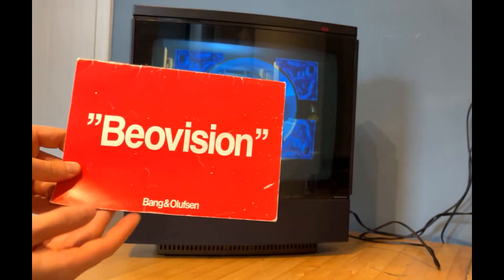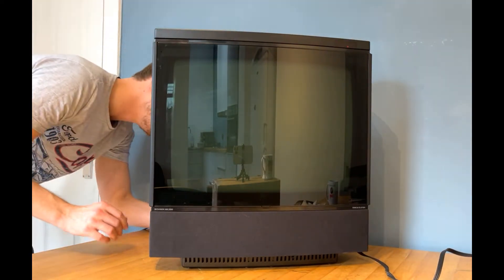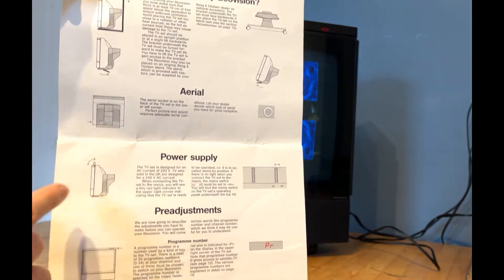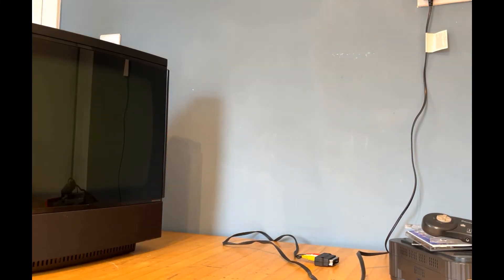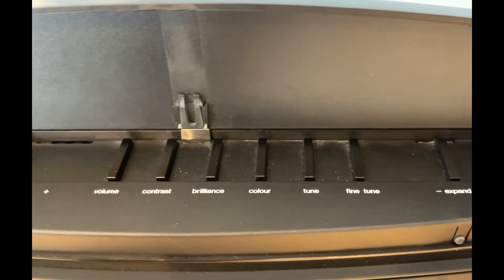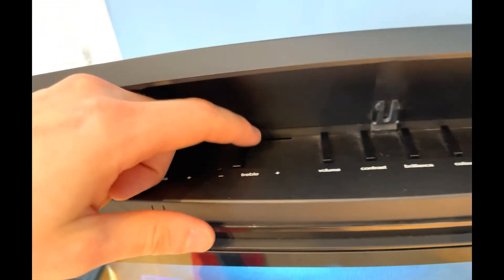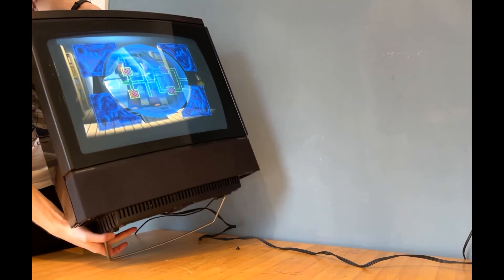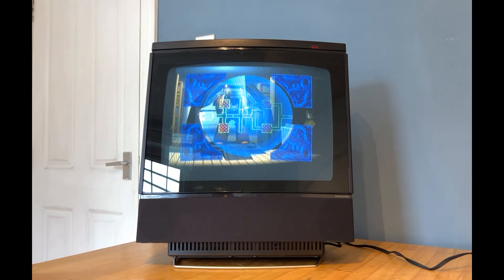Bang & Olufson Beovision mx20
Welcome to Feeling Retro where we review, test, take apart and fix retro electronics.